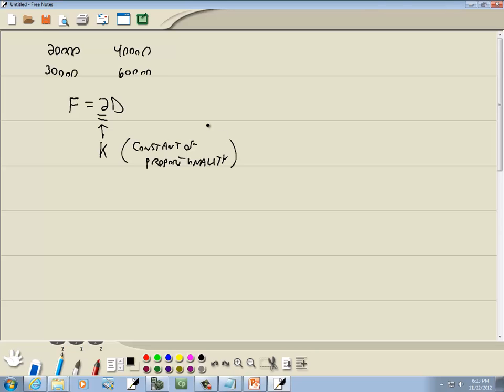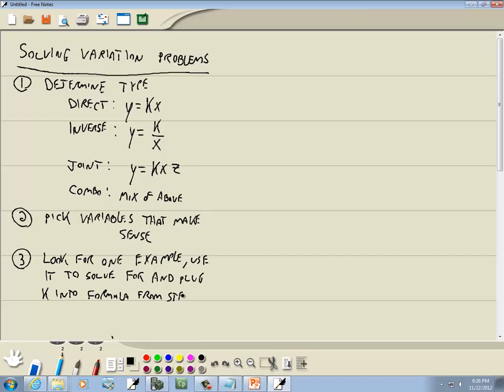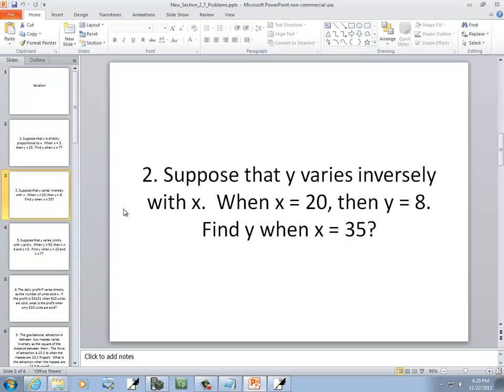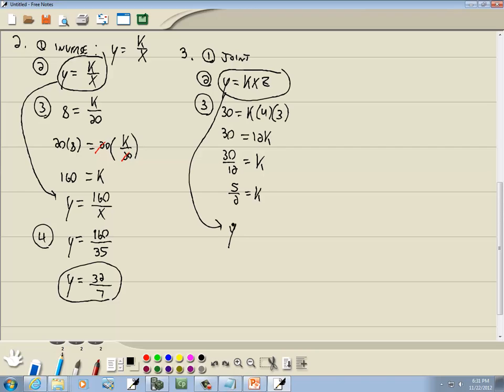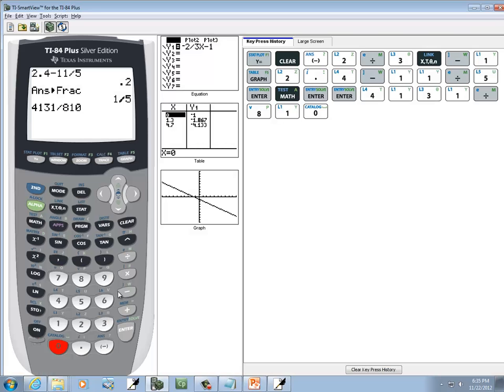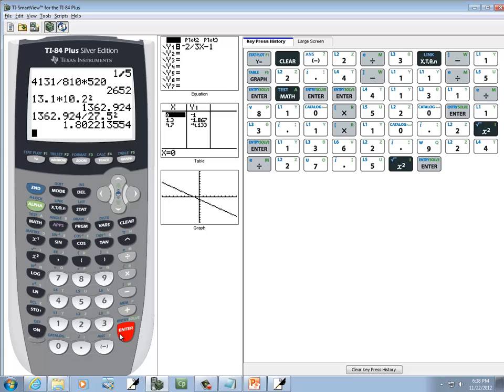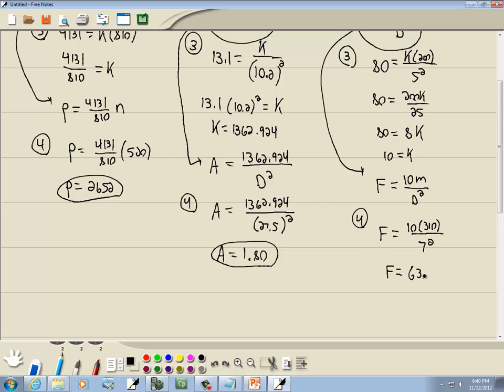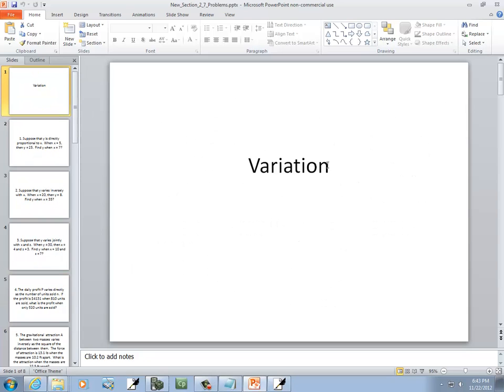Intermediate Algebra: Variation